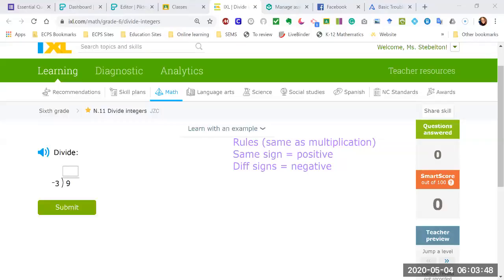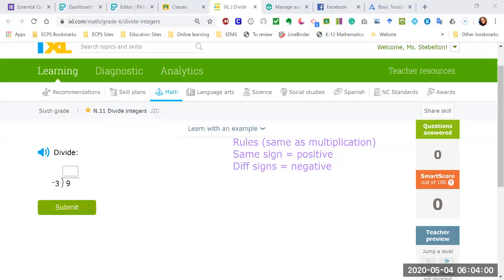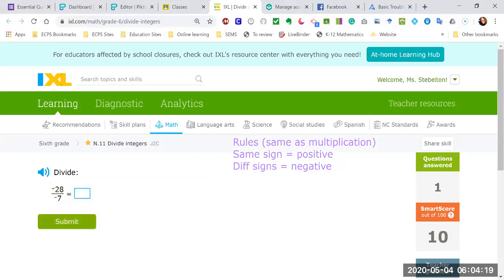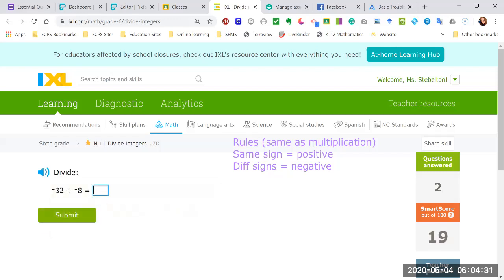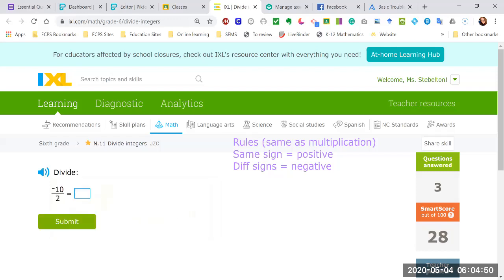Dividing integers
Math tutorial